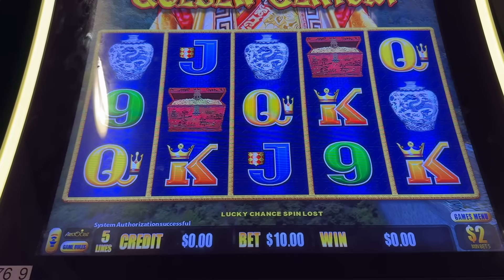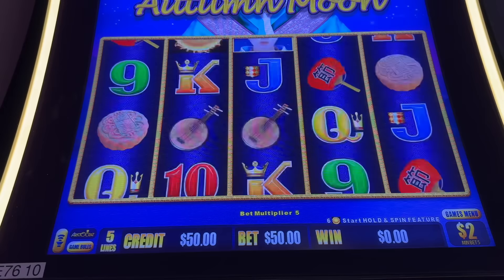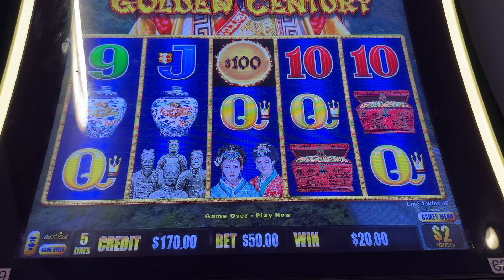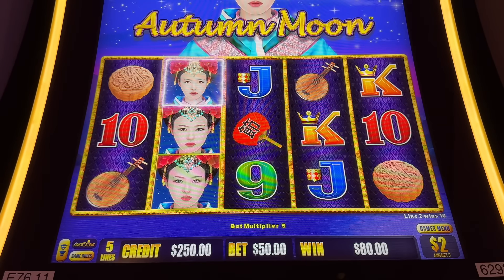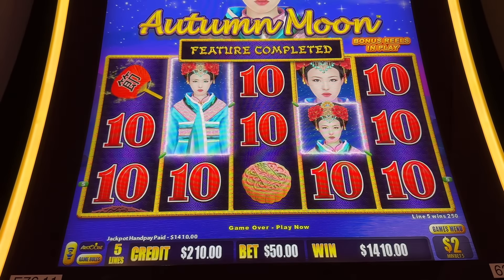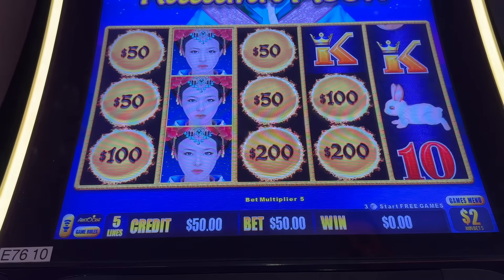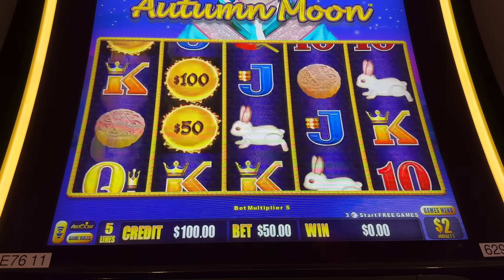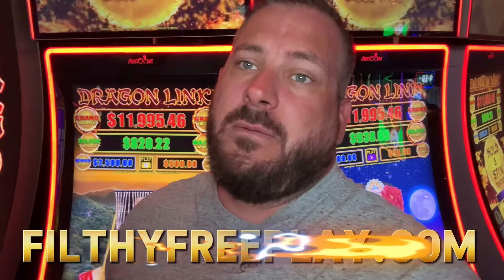LETS GET A JACKPOT ON EVERY MACHINE!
GET YOUR 50 FREE SPINS AND 100% BONUS MATCH ON ME USE CODE :FILTHY

IM NOT your average slot player/table player i have abnormal luck in the casinos and in life i bet very HIGH LIMIT ON A LOW BUDGET i mostly only put $300 in a slot machine and get a jackpot! and kill it on the tables!

🛑ONLY PLAY WHAT YOURE WILLING TO LOSE!
© All uploads are the intellectual property of Filthy slot channel.
You do not have permission to re-use or publish any part of
them without our written consent.🛑

THE CHANNEL SAYS IT ALL ONLY JACKPOTS NO FILLER STUFF NO DEAD SPINS JUST PURE ADRENALINE PACKED ACTION FILLEDJACKPOTS!  IF YOU WANT TO SEE THE FULL VIDEOS WITH THE DEAD SPINS AND ALL THE TRIMMINGS CHECK OUT MY ORIGINAL CHANNEL FILTHY SLOT CHANNEL LINK BELOW 👍

🛑ONLY PLAY WHAT YOURE WILLING TO LOSE🛑 GET YOUR 50 FREE SPINS AND 100% BONUS MATCH ON ME
USE CODE :FILTHY